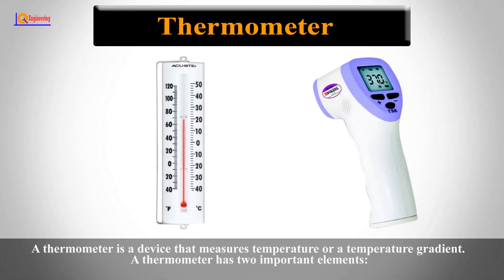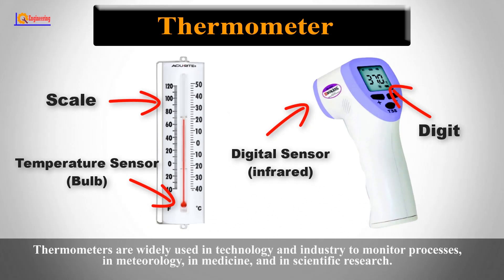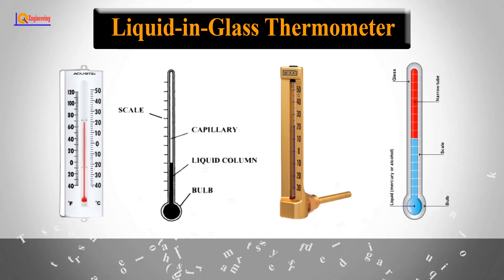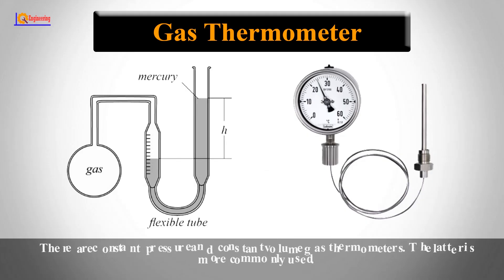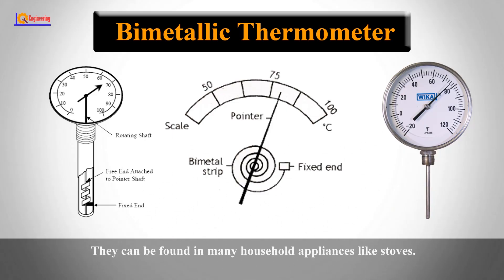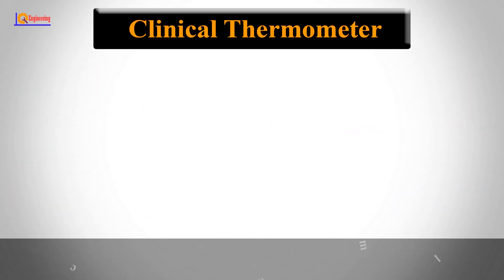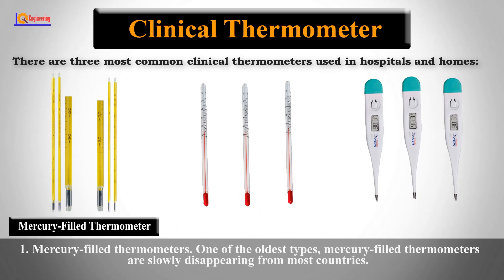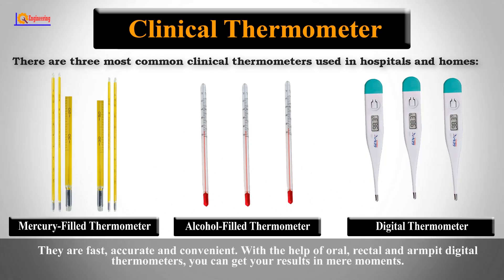Types of Thermometer - Uses of Thermometer - Thermometer Types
Thermometers are widely used in technology and industry to monitor processes, in meteorology, in medicine, and in scientific research.
There are many different types of thermometer available in today’s market. Before you make your purchase, it is vital that you are made aware of the range of products available to you. You should also understand and consider each type of thermometers suitability for various different uses.

So, Today, we will tell you all about the different types of thermometer and their uses.